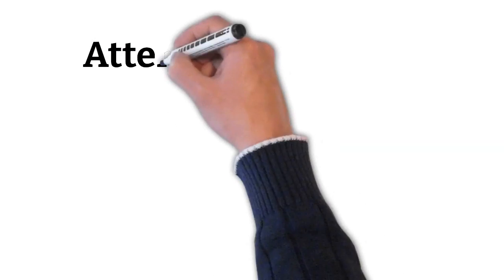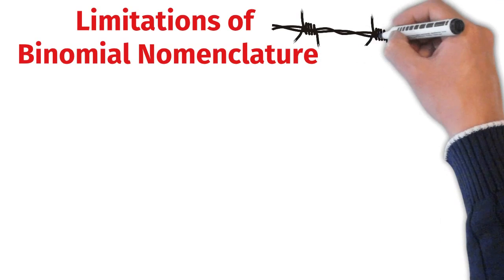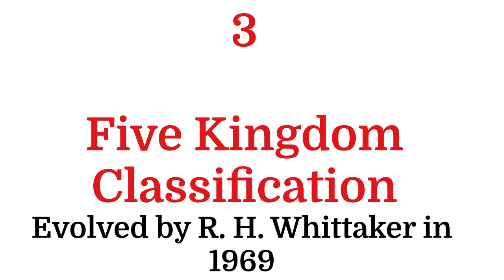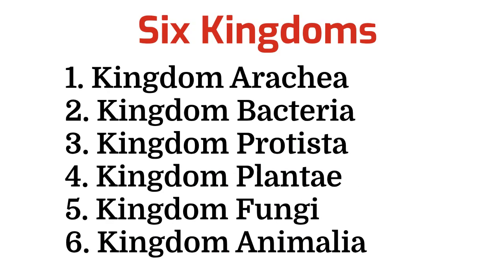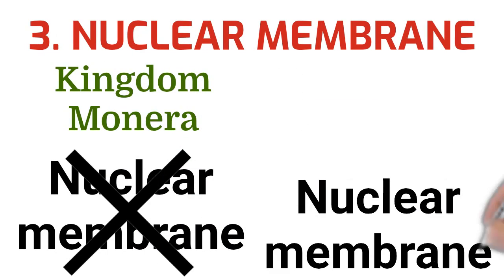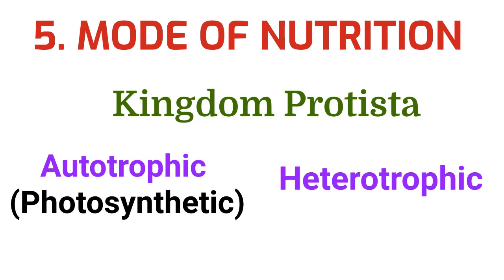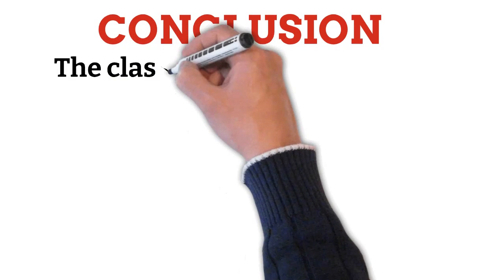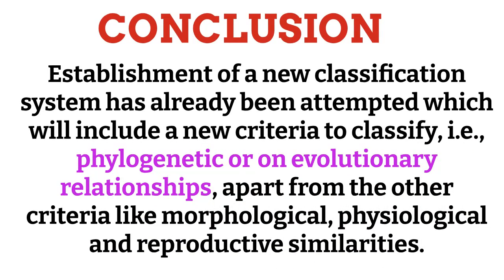INTRODUCTION OF BIOLOGICAL CLASSIFICATION | BIOLOGY | CHAPTER 2 | CLASS 11 | CBSE | NCERT | CHSE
This topic explains the introduction part of Biological Classification.
Content writer : Mr Gopala Chandra Mishra (Math)
                            Mrs Karishma Mishra (Biology)
                            Mr Samarash Mishra(Biology)
                             Mrs Sonali Mishra (Computer)
Editor :   Mr Samaresh Mishra
                Mrs Sonali Mishra